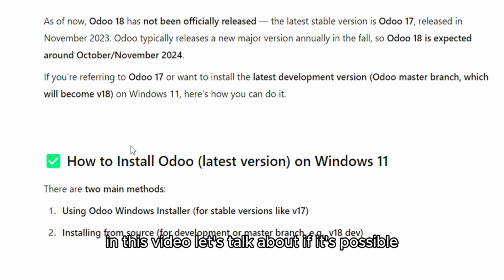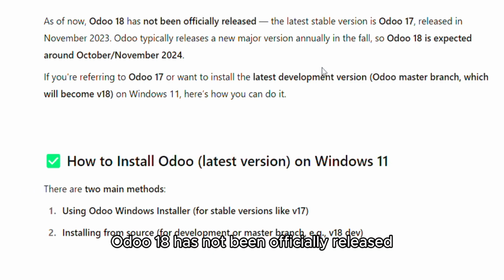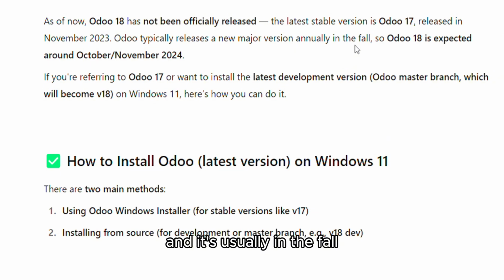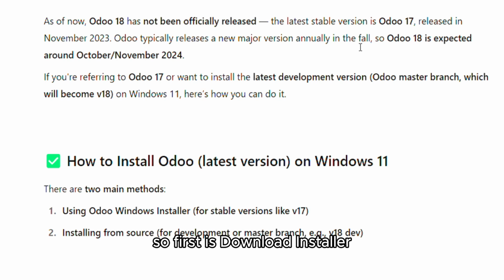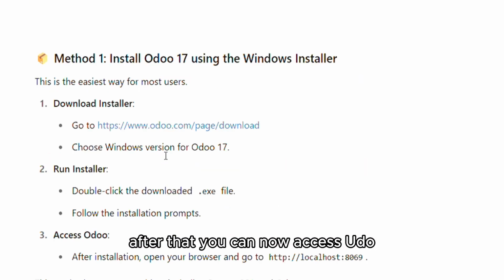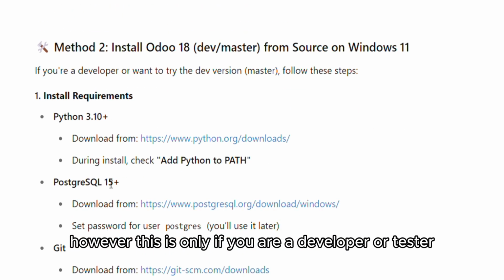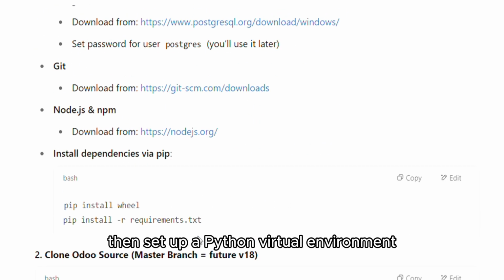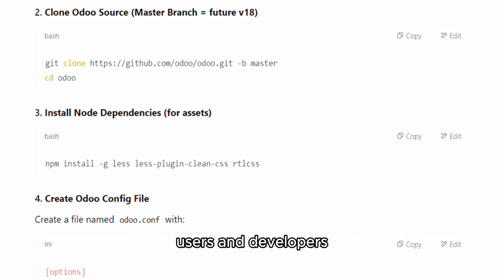How To Install Odoo 18 On Windows 11 - 2025 UPDATED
Dive into this comprehensive tutorial where we guide you through the seamless installation of Odoo 18 on Windows 11. Unlock the power of this robust ERP system and elevate your business management skills. Perfect for beginners and seasoned users alike, this video will equip you with essential tips and insights.